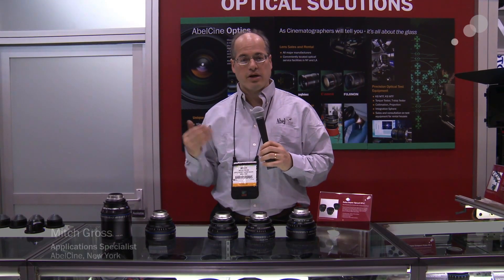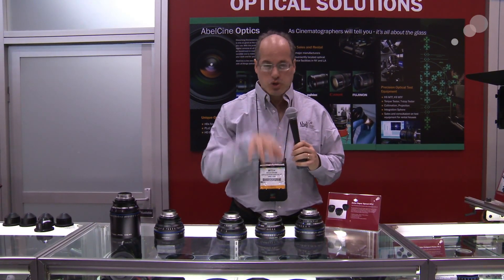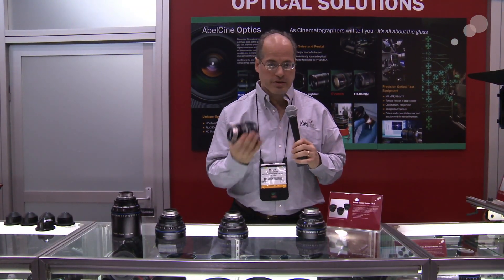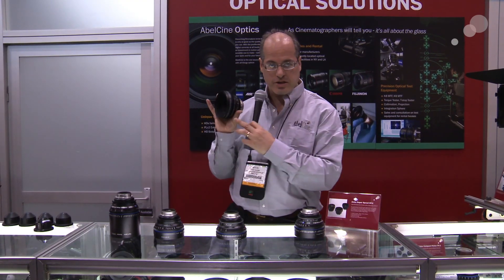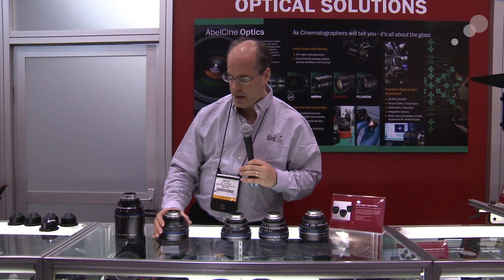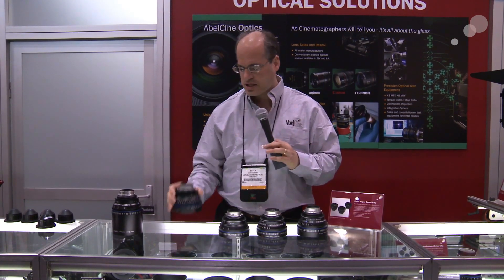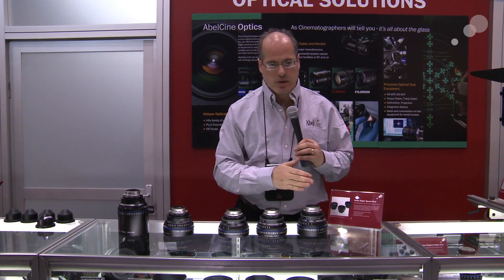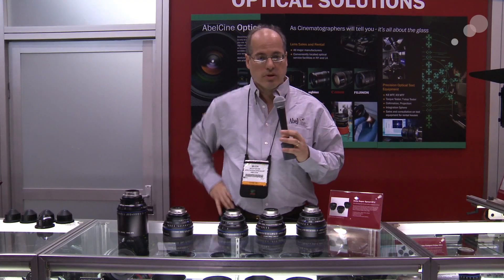NAB '12: New Additions to the Zeiss CP.2 Lens Series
Zeiss has expanded their CP.2 line with a 15mm T2.9 rectilinear lens with full frame coverage, as well as a 135mm T2.1 portraiture lens. They have also released the first lenses in their super speed series -- 35mm, 50mm and 85mm, all of which feature an aperture of T1.5. All of these new lenses have interchangeable lens mounts in E, F, EF, PL and MTF. Watch my video to learn more about the latest models in the popular CP.2 line